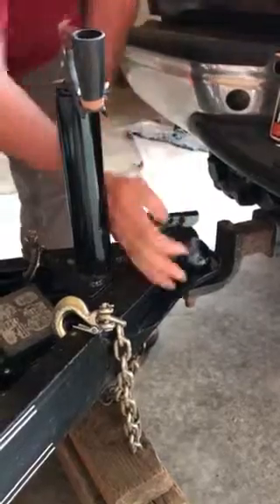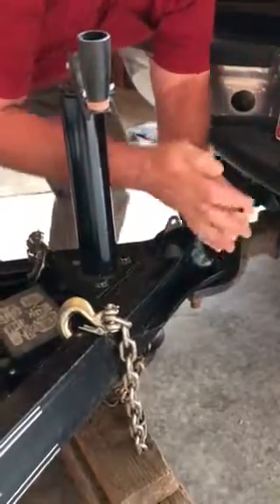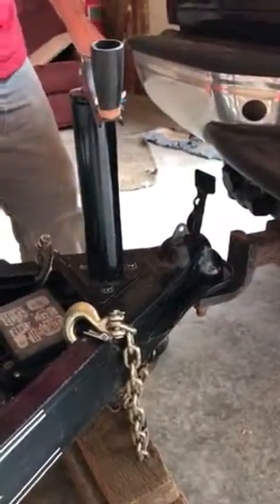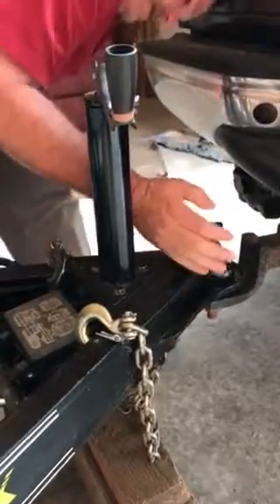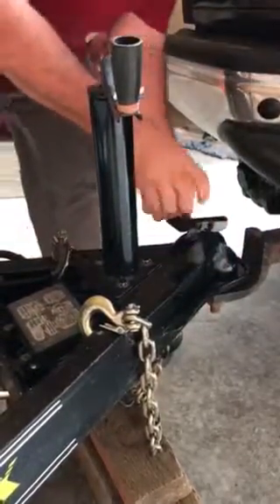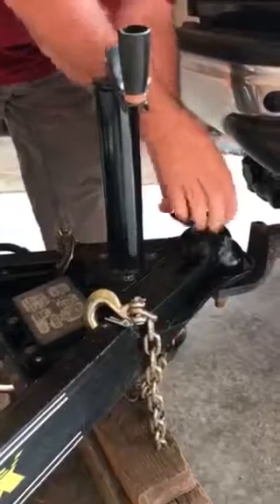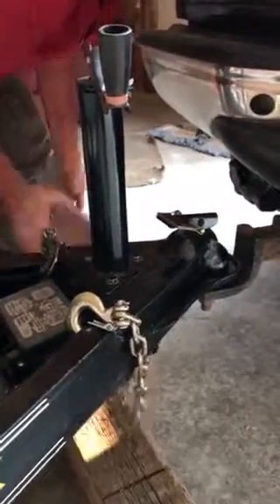Trailer hook up Croswell